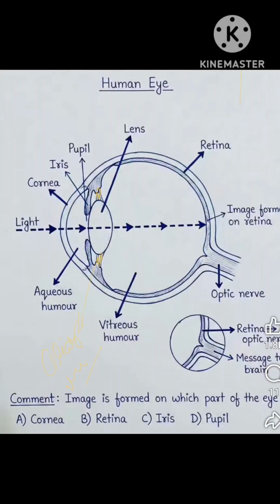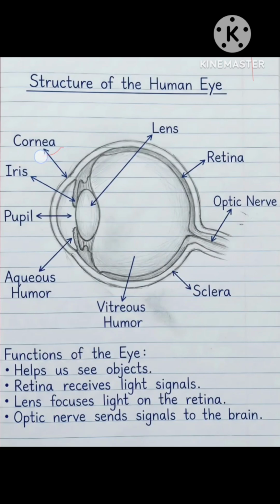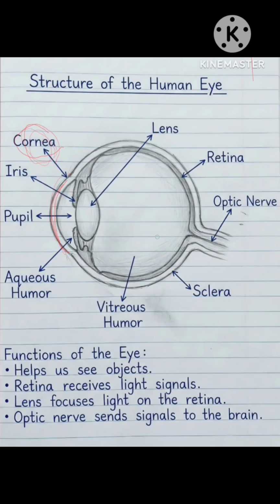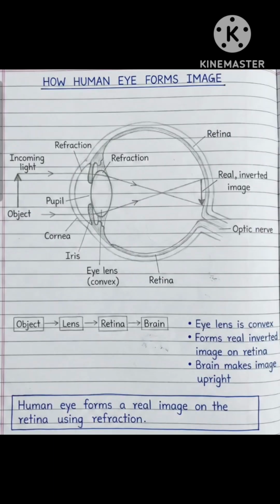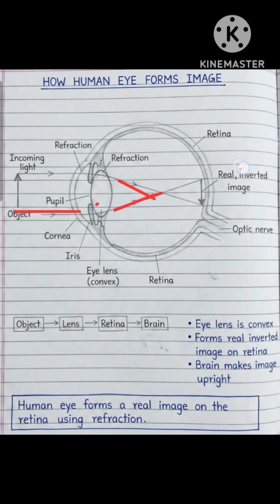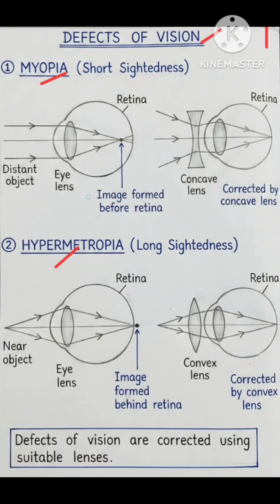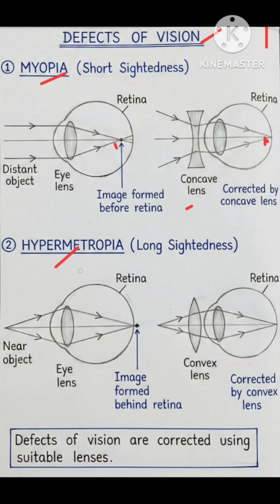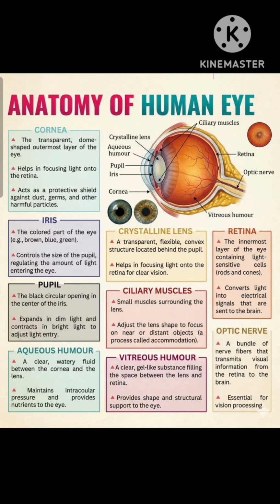Humaneye Myopia BSc nep2020 Hypermetriopia science biology zoology